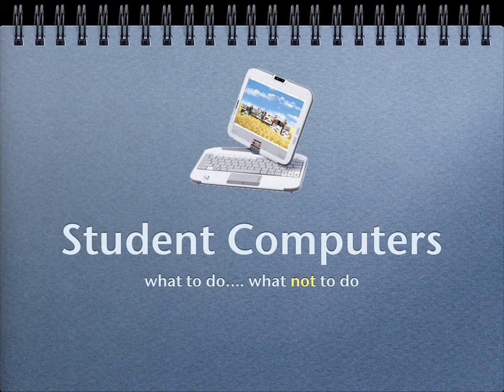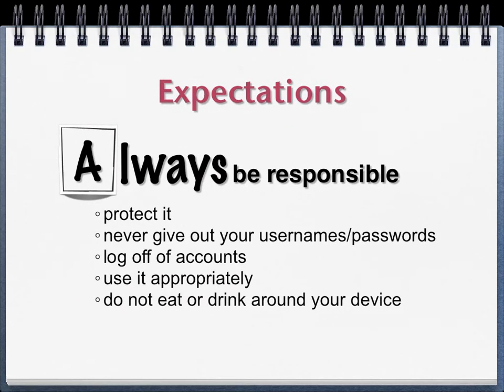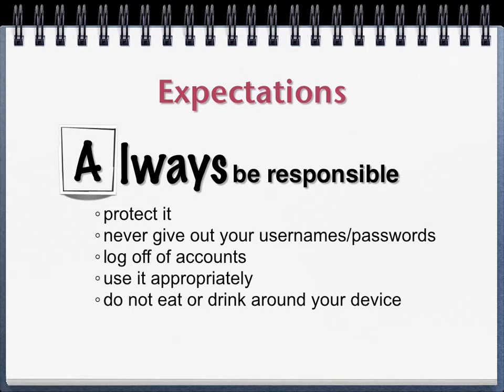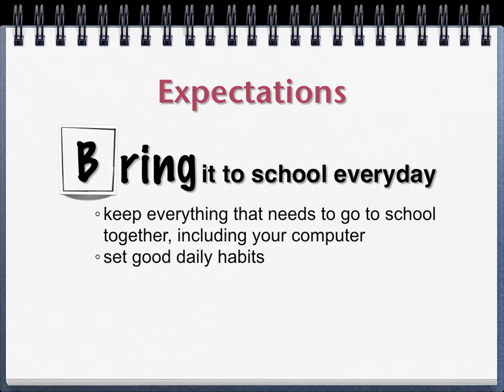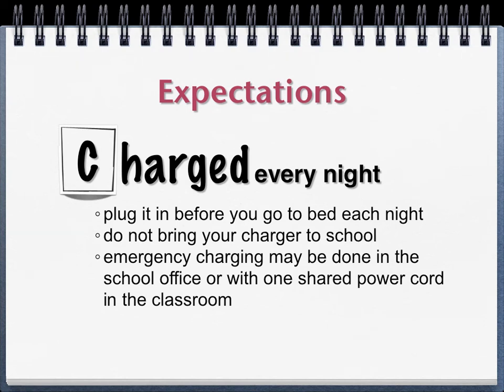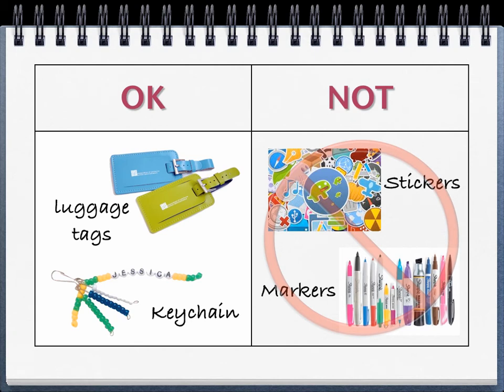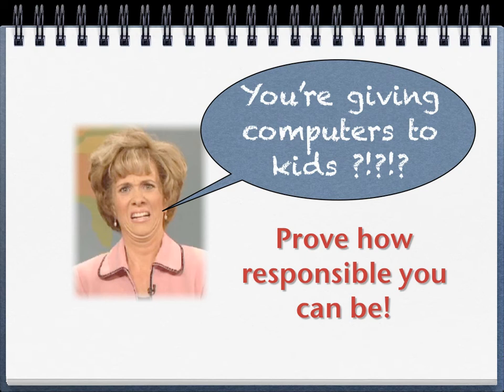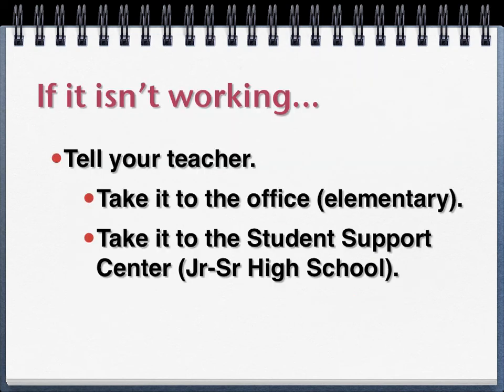student rollout video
information for students of Southwest Parke Schools for the care and responsible use of their DakTech Netbook